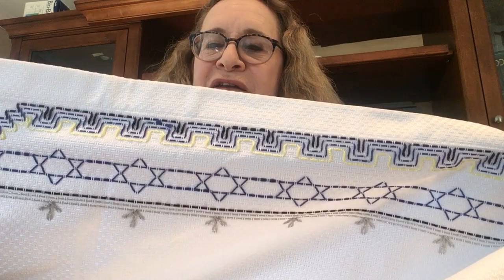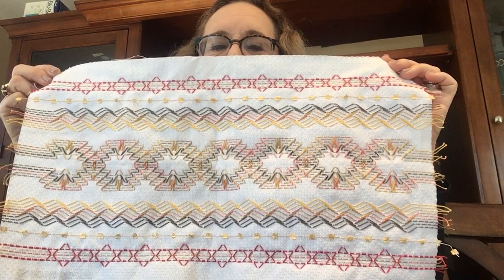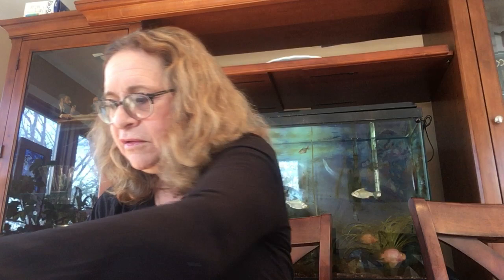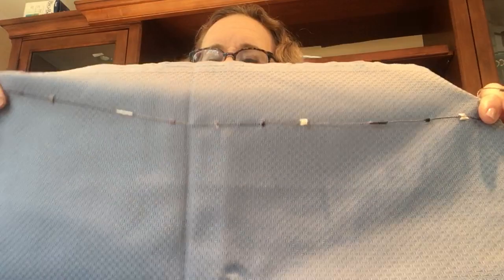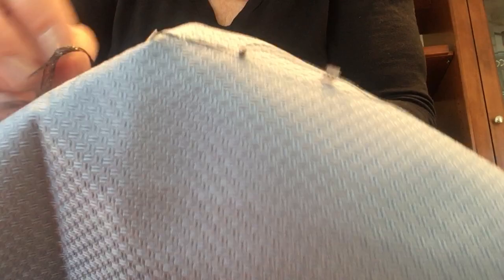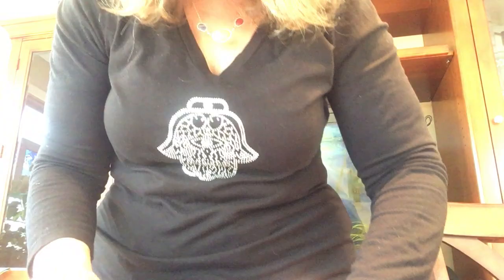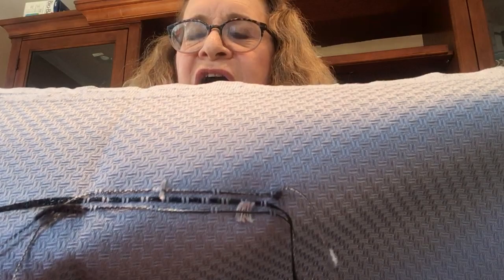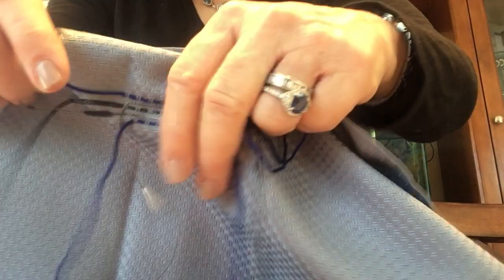PrayerCreations 1 How To Do Swedish Weaving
This is my first youtube tutorial showing how to make Prayerful Creations with Swedish Weaving. I begin with a simple table runner, starting with the straight stitch- I love teaching this method and I hope my series of videos helps others get hooked on huck!